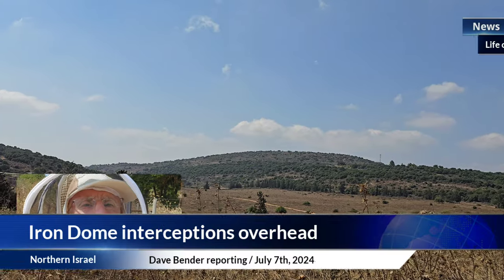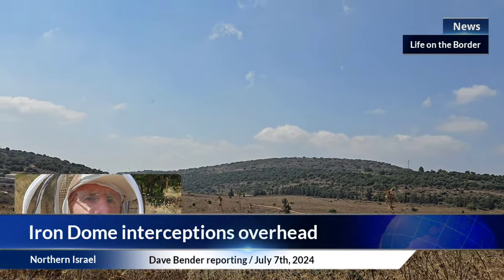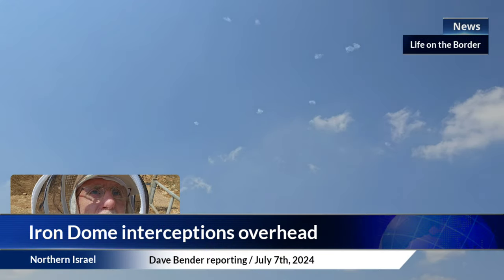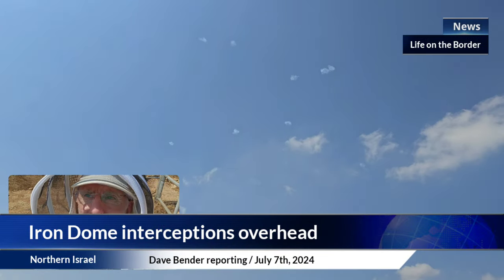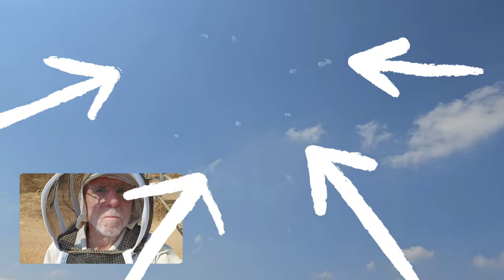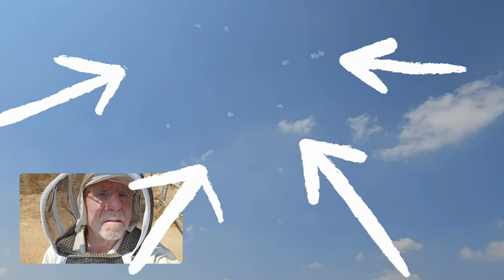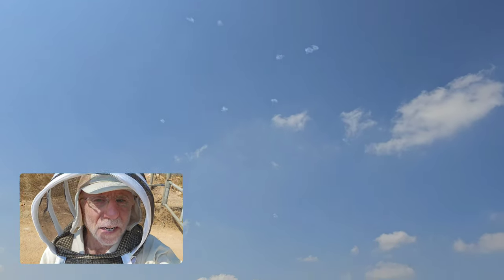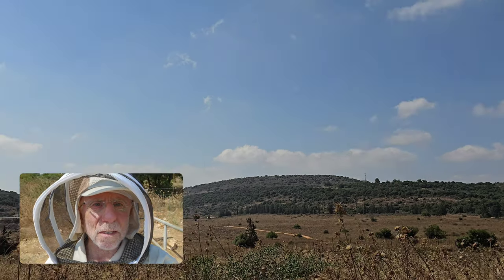Brave Beekeeping: Help Our Iron Dome Honey Harvest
“Beekeeping Under Fire: A Tale of Resilience in Northern Israel”

In this gripping clip, Dave describes facing the dual challenges of tending to their hives and protecting their livelihoods amidst Hezbollah rocket attacks in northern Israel. 🐝🇮🇱

Update: The Iron Dome Honey Harvest:

In these trying times, resilience and dedication shine through every challenge. On the morning of July 7th, 2024, under the protective umbrella of the Iron Dome, our steadfast commitment to our bees prevailed. The result? A remarkable, limited edition of “Iron Dome” honey, harvested during a missile barrage.

We invite you to assist us in extracting what will be a small batch of honey. We’ll suit you up for an A-to-Z immersive bee experience, and make sure you take home some liquid history in a jar.

Workshop Highlights:
Hands-On Experience: Learn the step-by-step process of extracting honey, guided by expert beekeepers.
Unique Harvest: Experience the remarkable “Iron Dome” honey, harvested on the morning of July 7th, 2024, during a missile barrage.
Floral Symphony: Understand how the diverse wildflowers of early summer contribute to the rich and varied taste of our honey.
Community Resilience: Hear the inspiring story of our bees and the unwavering care we extend to them, no matter the circumstances—just as each honeycomb cell encapsulates the nectar from a single type of blossom.
Spaces are limited and reservations are required. This activity is suitable for ages 12 and up and much of it takes place outdoors. Pricing is based on group size.